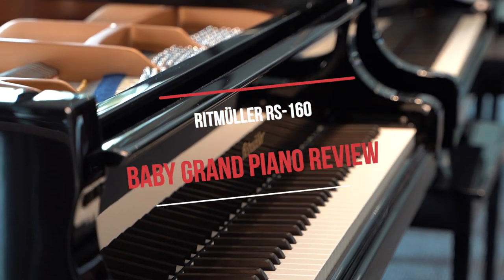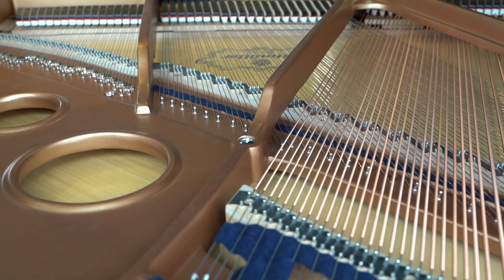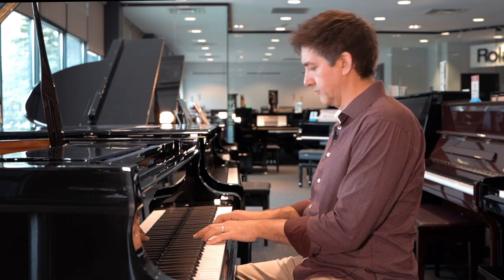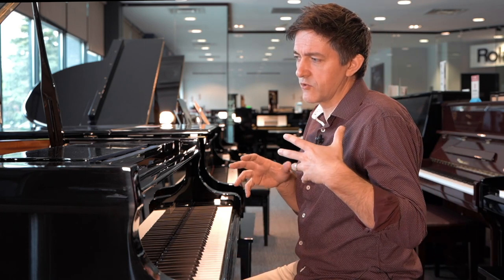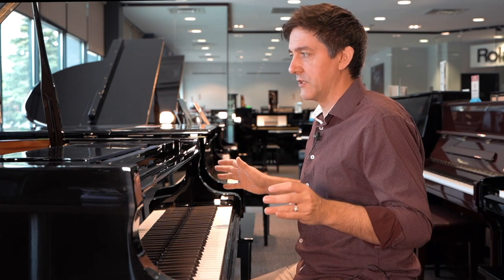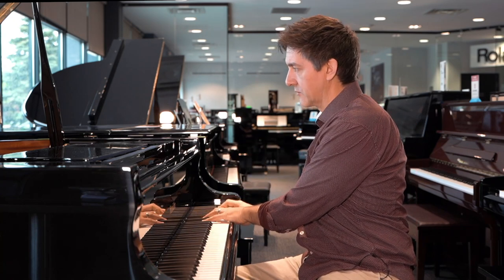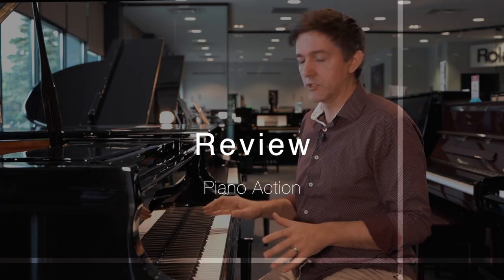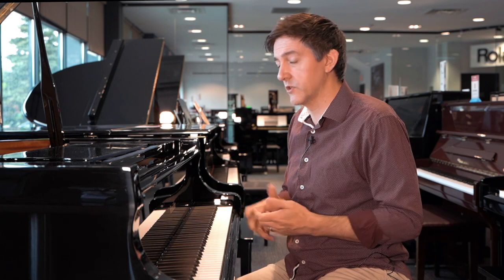🎹Ritmuller Grand Piano | Ritmüller RS160 Grand Piano Review & Demo🎹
0:00 - Introduction
0:55 - Opening Playing Demo
1:08 - Video Overview
3:57 - Ritmüller Piano Line Up
4:32 - Ritmüller R.S. Line Upgrades
5:16 - Piano Sound and Tone
8:02 Review Bass Tone Review
11:43 Mid-Range Tone Review
13:39 - Treble/High End Review
16:25 Conclusions on Sound and Tone
16:44 - Piano Action
17:31 - Piano Features
18:09 - Final Conclusions

Welcome to the Merriam Pianos YouTube channel! We’re back with another piano review as we take a look at the 5’2” Ritmuller RS160.

Ritmuller pianos are an interesting offering in the marketplace that probably consumers with a lower cost, high-value option built to compete with instruments from Indonesia.

Background
As we covered in our recent video exploring the Chinese piano industry, the demand for pianos in the domestic market has been extremely high for a few years now. This has led to consolidation within the industry, and with that, industry leaders have clearly emerged.

Hailun is a major player pumping out high-quality instruments, and of course, Pearl River is the largest producer of pianos based on units per year in the world.

The Ritmuller line is made by Pearl River and represents a step up from their entry-level Pearl River branded line. There are three quality levels available within the Ritmuller line - Classic, Superior and Premium.

The RS160 is part of the middle Superior lineup, and is a brand new release for 2022, replacing the R9.

Upgrades over the R9
The RS160 improves on several aspects of the R9. For starters, the RS160 now features a tapered soundboard, upgraded hammers, upgraded bridge design, and better strings, and we think the cabinet has been improved as well due to some noticeably improved cabinet resonance.

These are all material improvements, and as long as the execution is good (which it is), we’ve definitely got a superior instrument on our hands than R9.

Piano Sound
Starting in the bass register, the combination of the strings, hammers and voicing is not really producing a brassy tone. In a piano of this size, that can actually be a blessing as there is an absence of any uncontrolled harmonics.

The bass is instead, warm, round and very clear, especially as compared to the R9. We think they’ve improved the quality of the strings, as well as the scale design.

As we move up into the bass register, the range of variation in tone isn’t very wide, but the consistency of tone is a little bit all over the place. The lower octave of the bass is well above average for the price point, whereas is the upper octave of the bass register is simply average.

The midrange is voiced with a very American-esque sound, with a very heavy emphasis on the mids. It’s also a very blended tone.

Moving to the treble, there’s some nice complexity and depth to the tone up here. A lot of this is due to a well-executed duplex scale, as well as some good factory-level execution of the hammer regulation.

The overall tonal palette of this instrument really challenges the notion that a Chinese instrument should automatically cost less than an Indonesian or Japanese instrument.

Piano Action
The return speed of the action feels a lot faster than on the R9. They’re also using genuine ebony tops for the black keys, which is definitely a nice texture for your fingers.

Overall, this action is easier to get around on than the action in the R9, and is in general, simply more enjoyable to play.

Other Details
The RS160 is available in a variety of finishes, and the pedals are on the smaller side in terms of width and depth.

They’ve also incorporated a snowfall fallboard, which is very welcome!

Closing Thoughts
Anyone looking at the Yamaha GB1 or Kawai GL10 price point, do not discount looking at some of the leading Chinese manufacturers, including the Ritmuller and the RS160.

This is a musically mature instrument with a great tonal profile and nice action - something that people wouldn’t have said about a Chinese instrument only a few years ago.